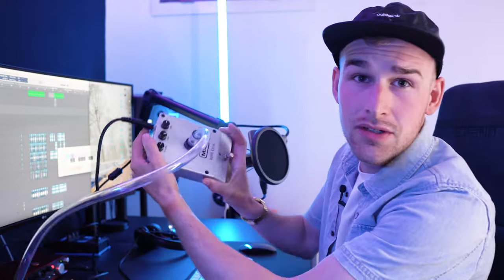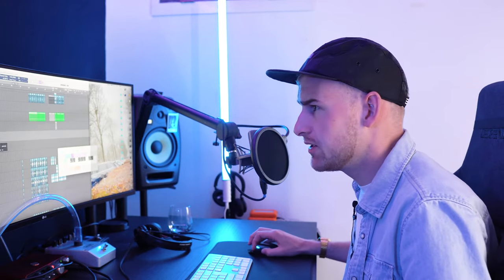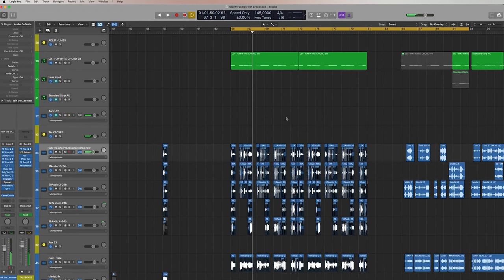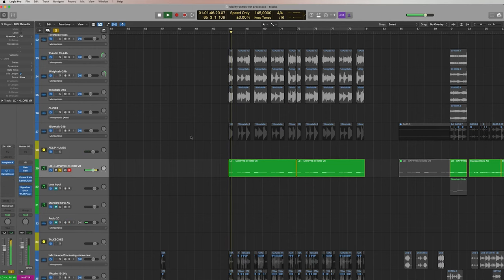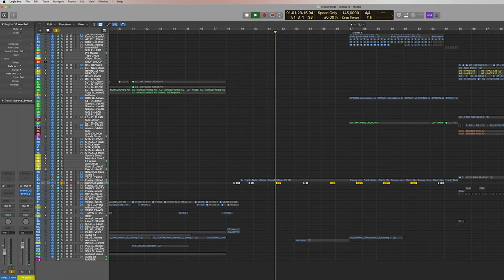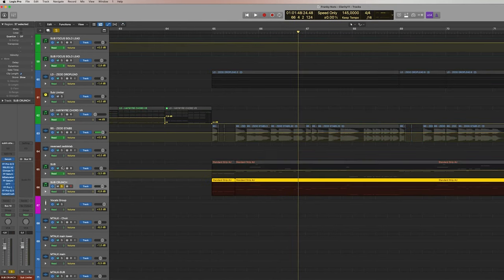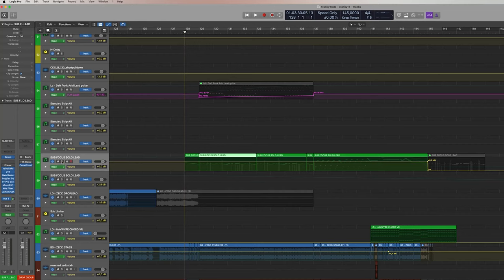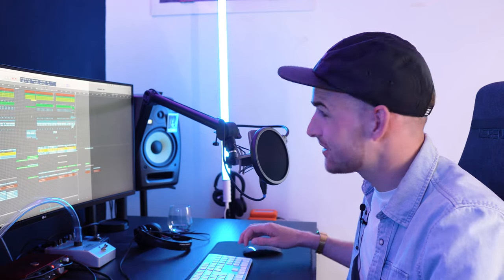How I Made "Clarity"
I've got a lot of comments on my track "clarity" and how I made it,